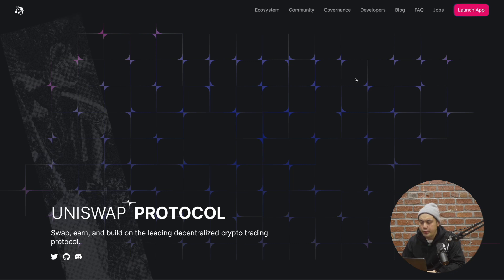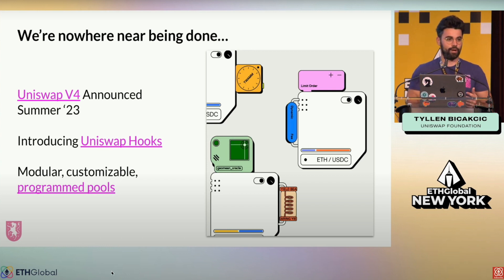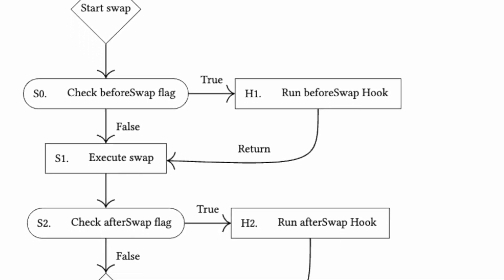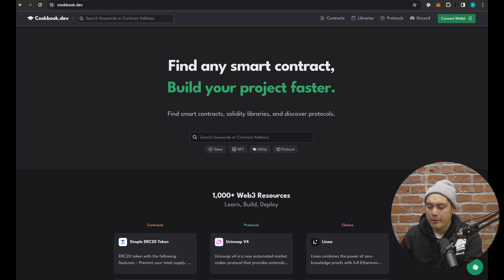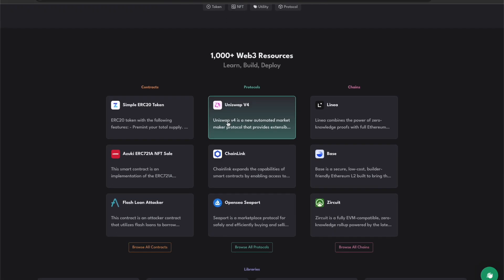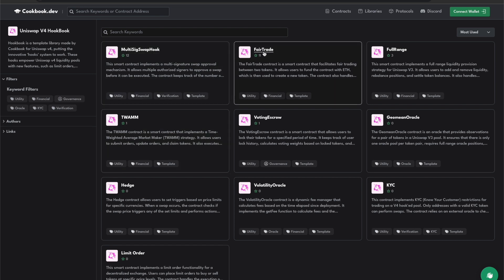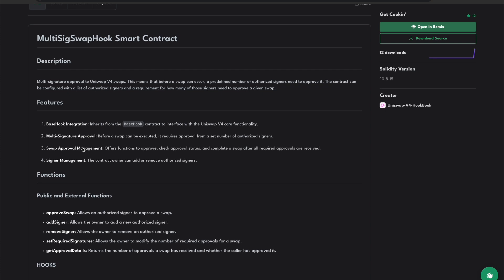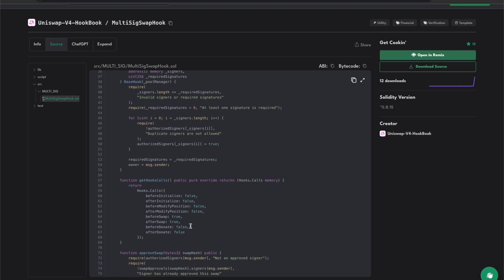Intro to Uniswap V4 Hooks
In today's lesson, we will be going over Uniswap's new v4 Hooks!

Uniswap announced version 3 almost 2 years ago and now have announce v4 just a couple months ago. This new version has a bunch of new features as Hooks, custom pools, Singleton flash accounting, plus much more!

But for today, we’ll be doing a quick intro and demo for Hooks.

🍴Resources🍴